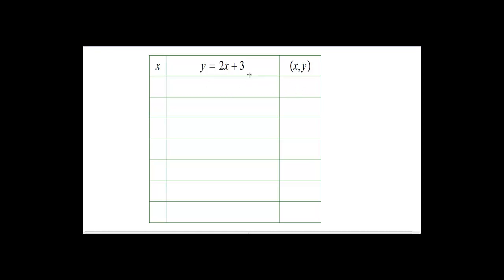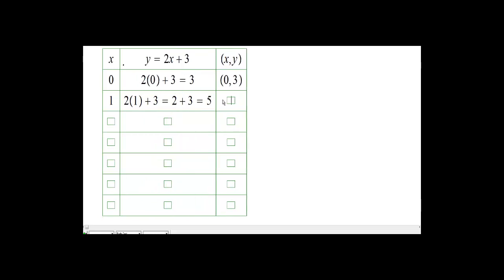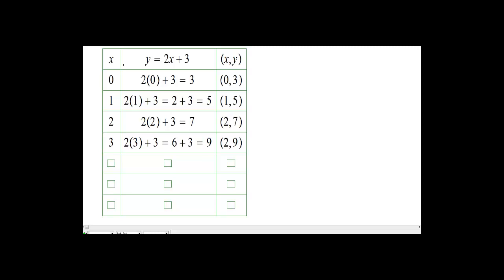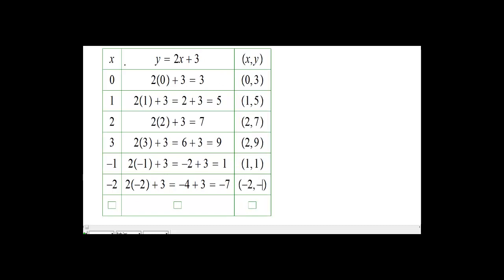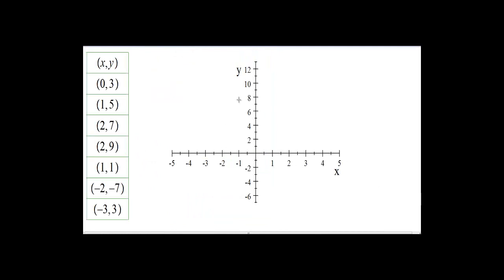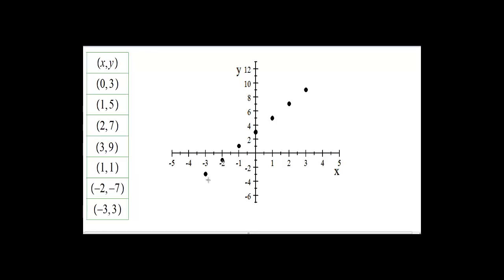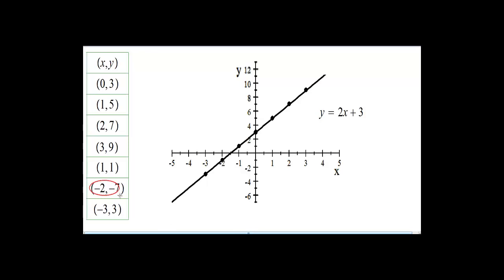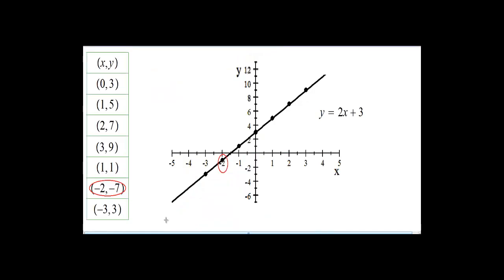graphinganequation.mp4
For the algebra classes of Atul Roy